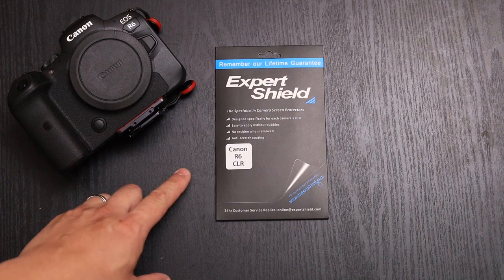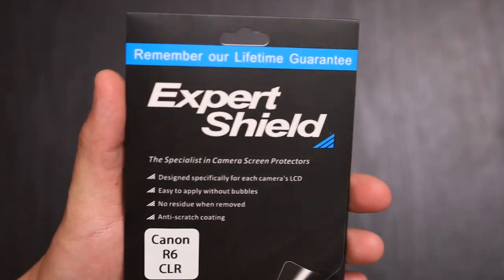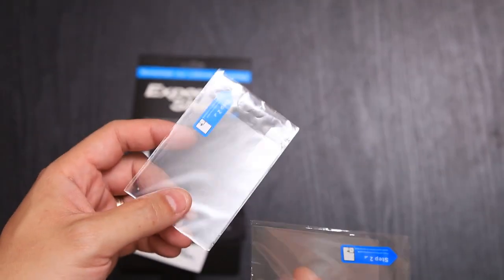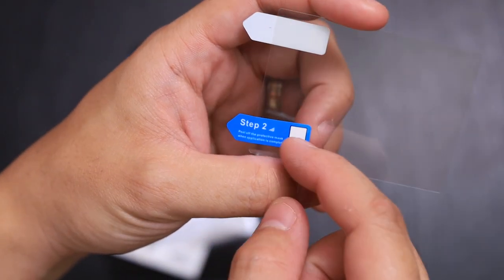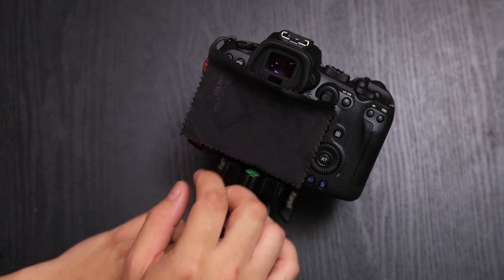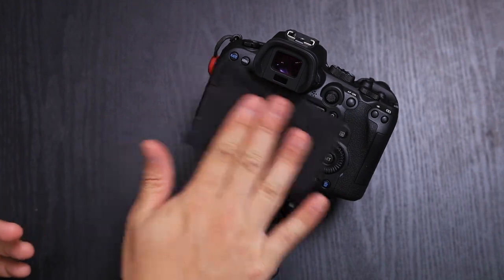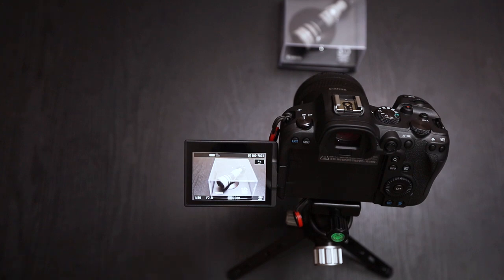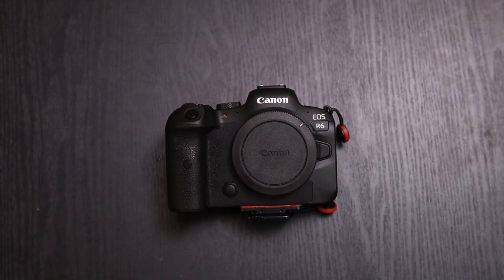Overview / Review / Installation: Expert Shield Canon EOS R6 Crystal Clear Screen Protector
Safeguard your Canon EOS R6 Digital Camera's monitor against scratches, dirt, and debris with this Expert Shield Tempered Glass Screen Protector. It's made to fit the exact dimensions of the camera's display. A silicone gel layer allows the protector to cling securely without leaving a sticky residue behind. The protector is easy to install without trapping any air bubbles, and is just as easy to remove.

The tempered optical glass is extremely thin but also scratch and shatter-resistant for reliable durability. Additionally, its near-perfect clarity preserves the sharpness and brightness of the image you see on your camera's screen. The protector enables touchscreen operation.

CRYSTAL CLEAR
The Crystal Clear Screen Protector is hard but highly flexible optical grade PET plastic with a durable scratch-resistant coating offers high clarity with no distortion. The top layer of the protector is also crafted from an extremely clear, durable plastic, adding one more invisible barrier against damage. Additionally, the protector enables touchscreen operation. It is washable and includes a lint-free cleaning cloth.

ANTI-GLARE
The Anti-Glare Screen Protector offers the same protection as the Crystal Clear. A matte finish offers a significant reduction in reflections and glare with no more than a very slight reduction in overall clarity. Additionally, the protector enables touchscreen operation.

PURCHASE FROM:
== EXPERT SHIELD R6
- Amazon US
- B&H Photo

- Amazon US
- B&H Photo

GEAR WE USE:
- Canon R6

== Amazon US
== Amazon CA
== Amazon UK
== B&H Photo